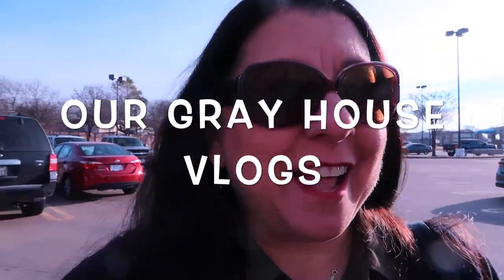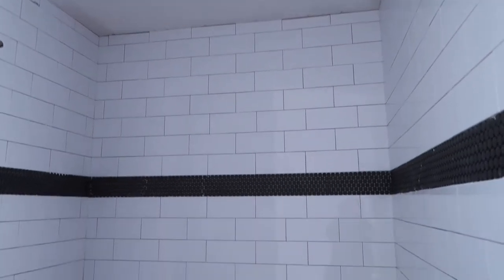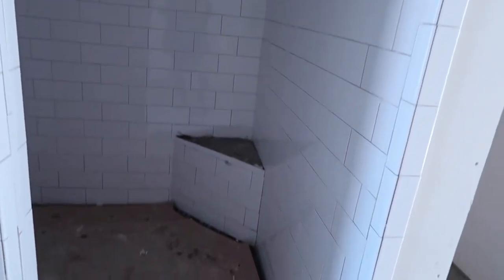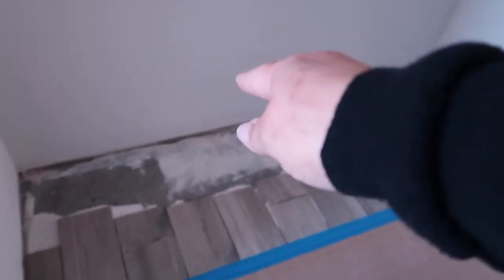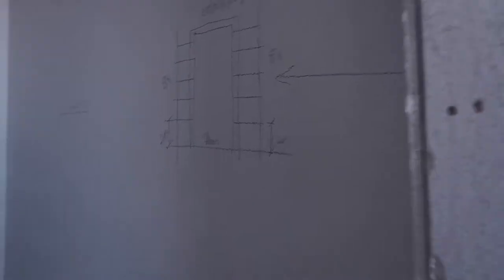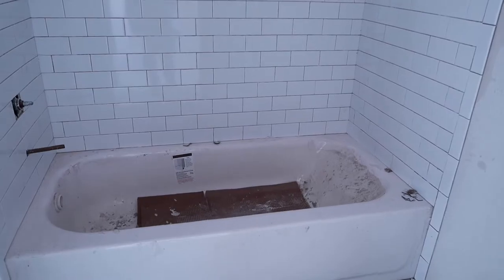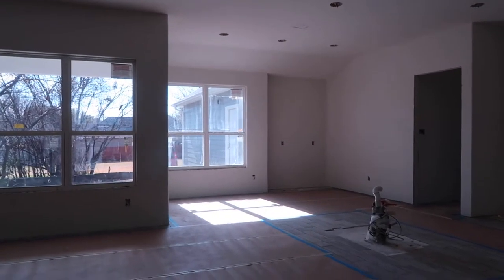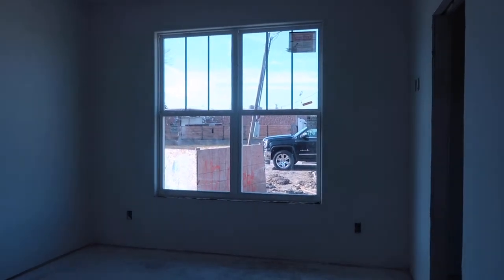Trim work on the new house | Our Gray House Vlogs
📷 Equipment used:
Iphone 6+